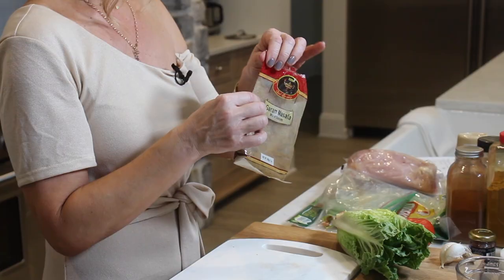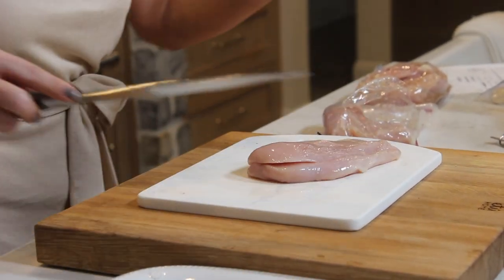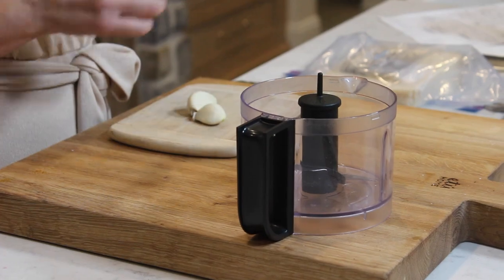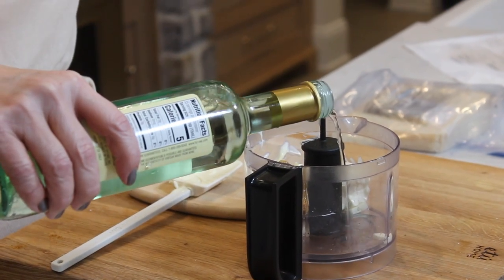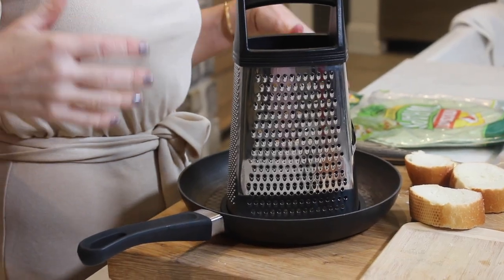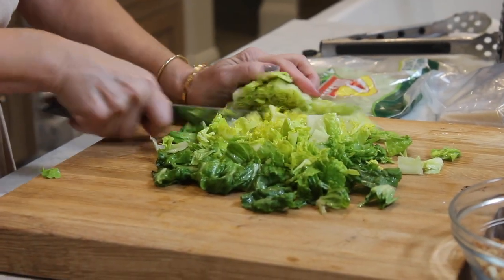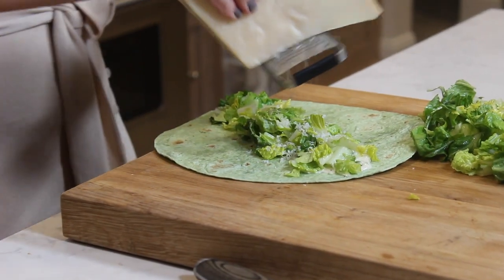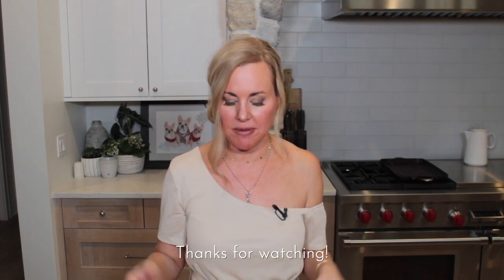How to Make Indian-Spiced Grilled Chicken Caesar Wraps | Crème de la Crème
The name is a mouth-full, but you're not gonna want to miss a single bite of this dish!! Simple spices combine in my delicious Indian-Spiced Grilled Chicken, sliced and served atop a Caesar salad wrap! Flavors combine in a way I'm sure you've never tried, and it is absolutely to die for. I hope you all enjoy as much as we did!